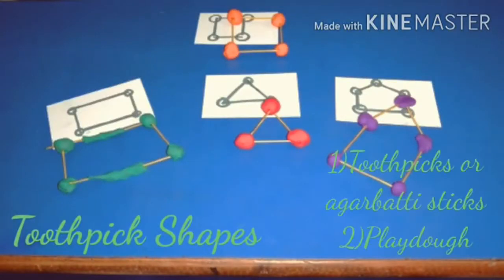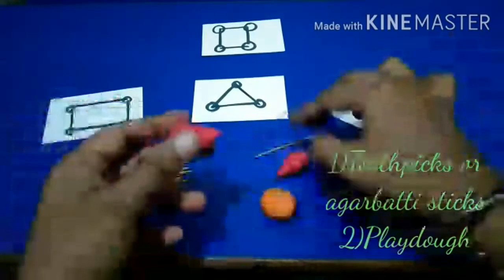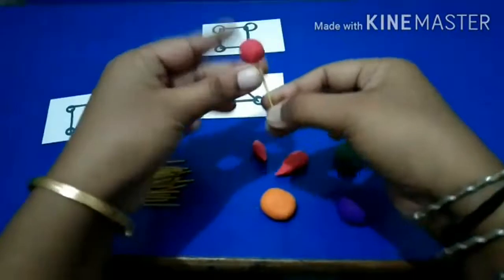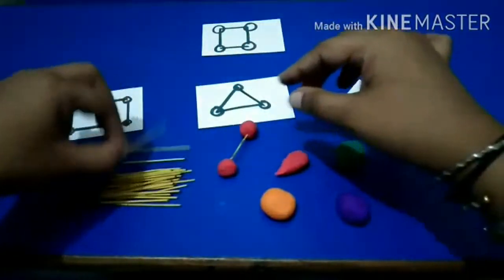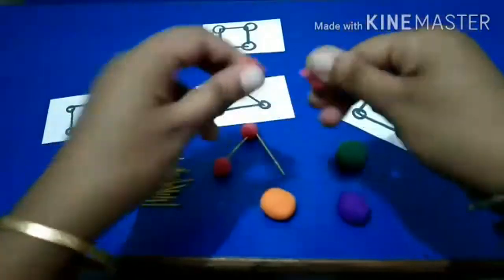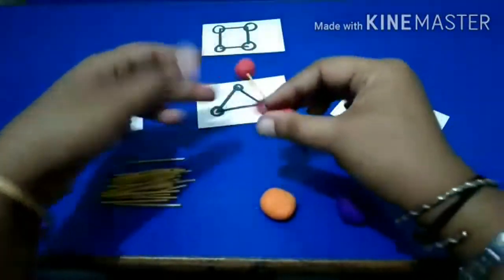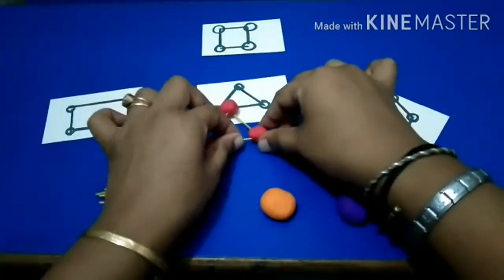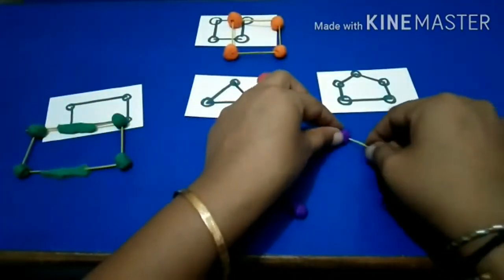Stem Activities Ages 3 to 5 years Part 2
Some Technology, Engineering and Maths activities that can be done at home. And if you two siblings they can even compete in these games.
Remember the earlier you introduce your young ones to Stem the better.